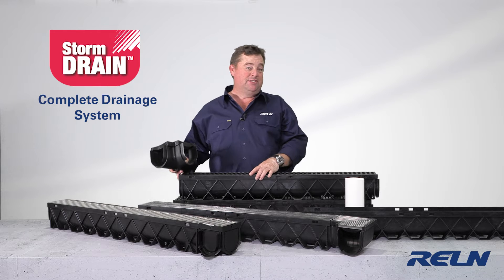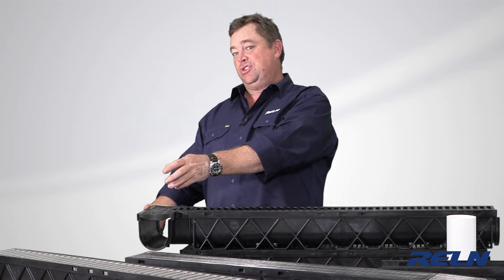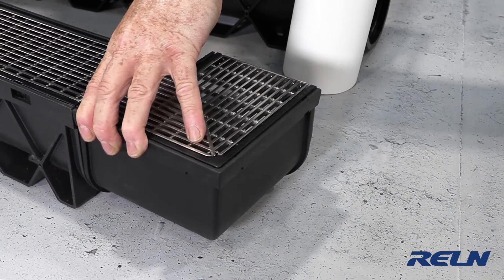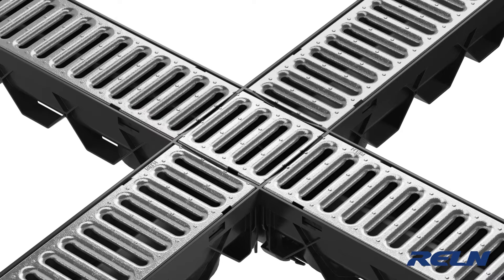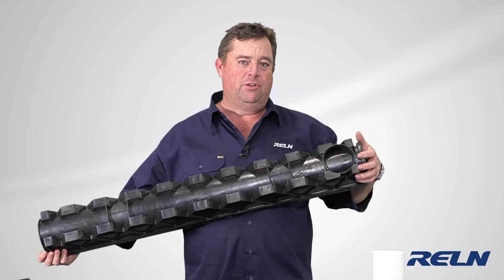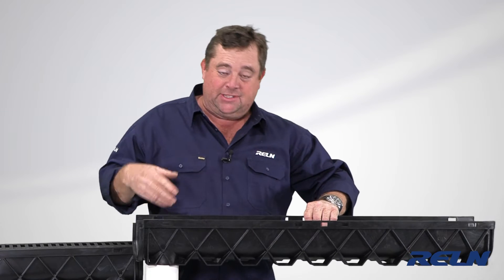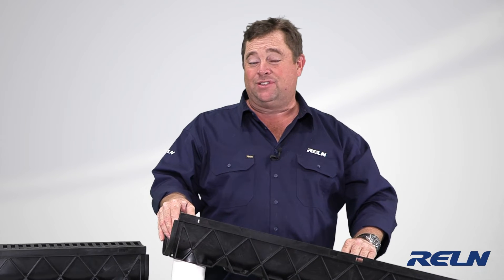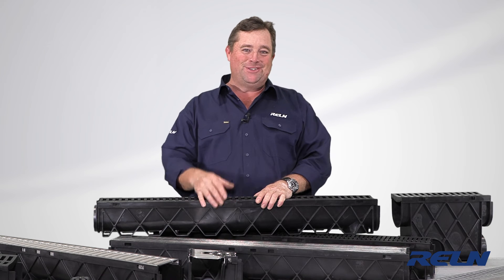RELN Storm Drain™ Components Overview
RELN Storm Drain™ is the complete surface drainage solution, with a range of different accessories and grate options, perfect for paths, driveways, and domestic areas with corners, T sections and X sections. With its deep 100mm profile, Storm Drain™ effectively collects and distributes large volumes of surface water throughout its system. The interchangeable clip in grates, hold-down feet and pipe cut-outs make it easy to install, whether you are a DIYer or a professional.

RELN is a multi-award winning and quality-endorsed Australian company, known for designing and producing innovative quality plastic products for the Australian and international markets.